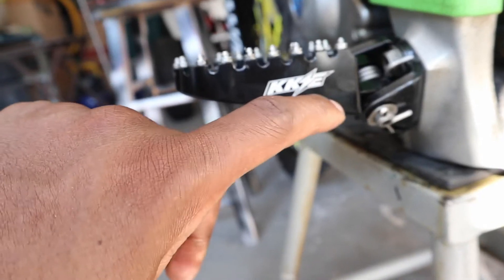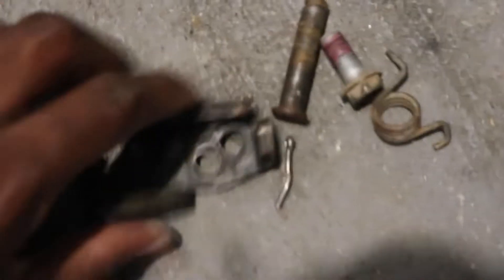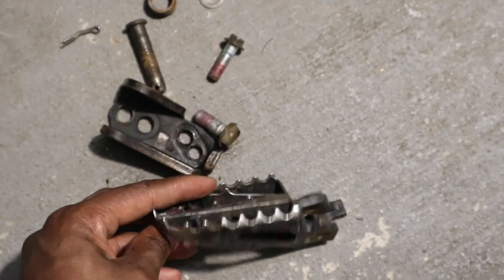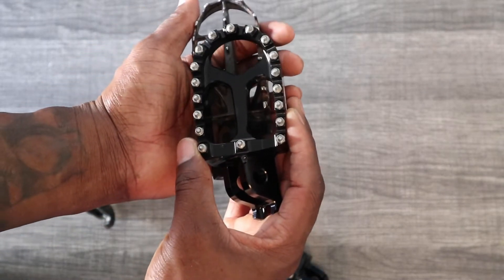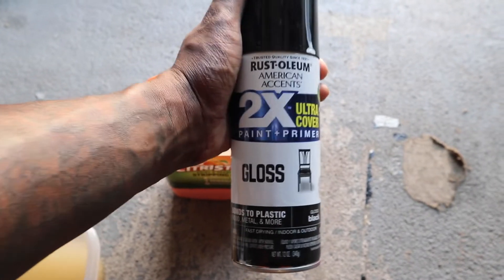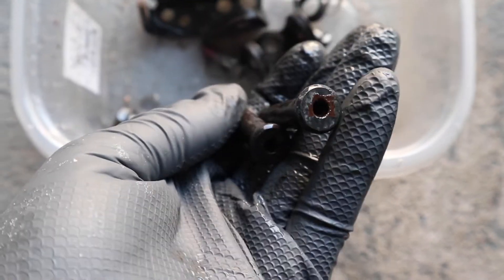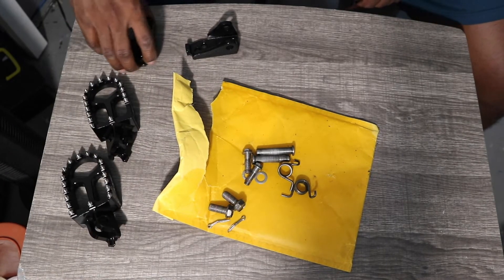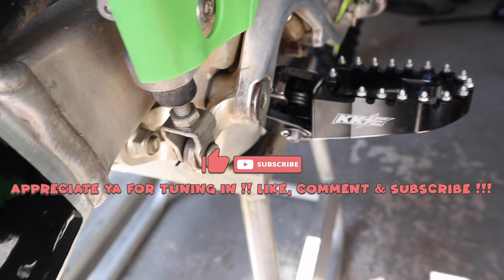Installing New KKE Foot Pegs On My KX450F